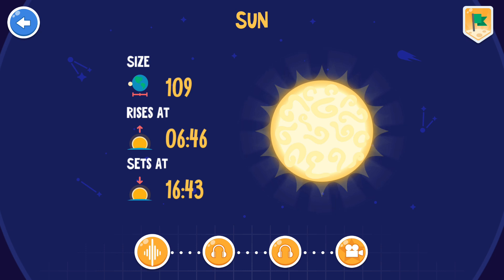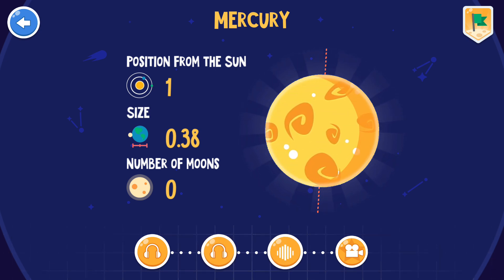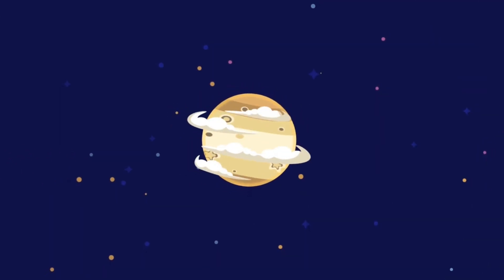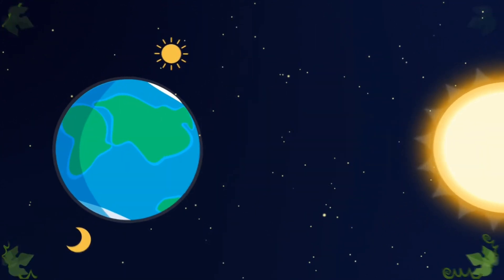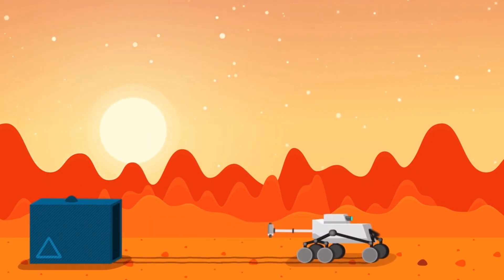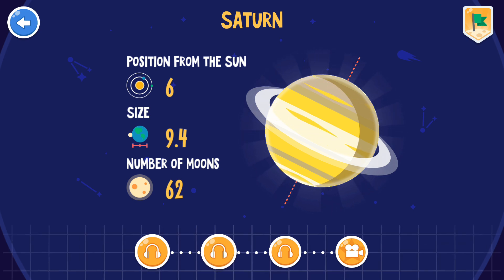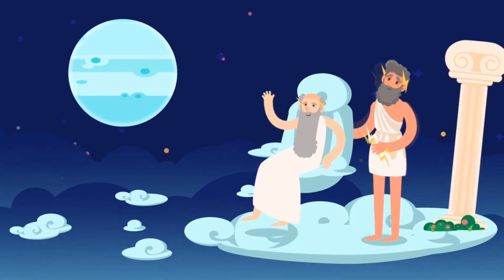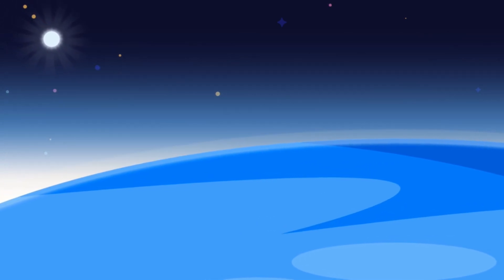Astronomy for Begginers - Let's Explore All the Planets in Our Solar System | Space Games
Don’t miss your fascinating journey through space! Get Space Astronomy Game by Star Walk 2 and start exploring the solar system, planets and stars, constellations and any other interesting celestial body. HAVE FUN and learn astronomy!

TIMESTAMPS
00:00 - Intro
00:36 - Sun
02:18 - Mercury
03:47 - Venus
05:25 - Earth
07:08 - Mars
08:50 - Jupiter
10:13 - Saturn
11:37 - Uranus
13:06 - Neptune

Solar system game offers a lot of great features:

PLAY astronomical game and LEARN about our solar system
LISTEN to interesting astronomy facts
VISIT planets and stars, comets and any other celestial body
WATCH funny educational movies about space
TEST your knowledge with short quizzes
WIN or improve your result

Wonderful astronomy app includes:

- Encyclopedia of the solar system
- Constellations, planets and stars
- Educational movies
- Solar system for kids
- Exciting astronomical game
- Self-check tests
- And a lot of other interesting things from the world of astronomy